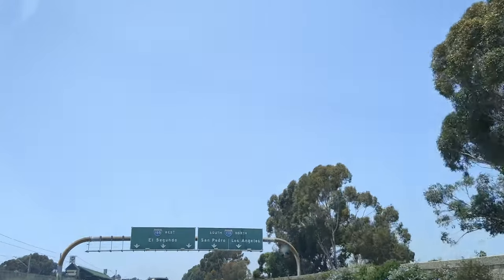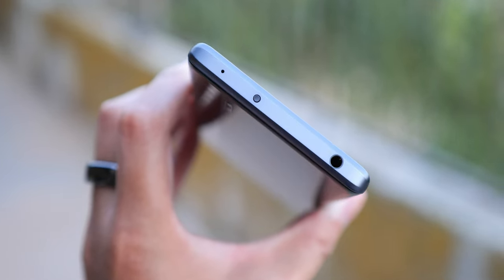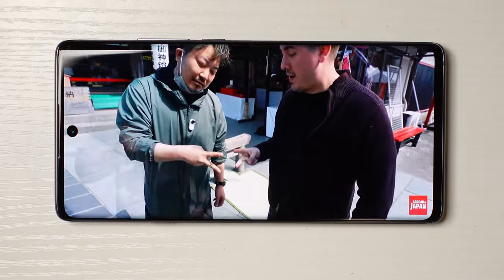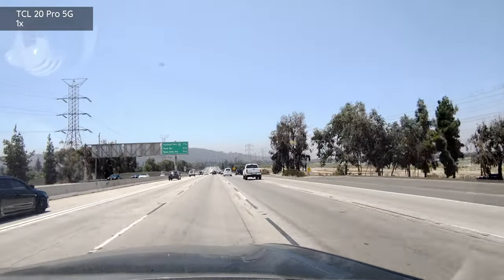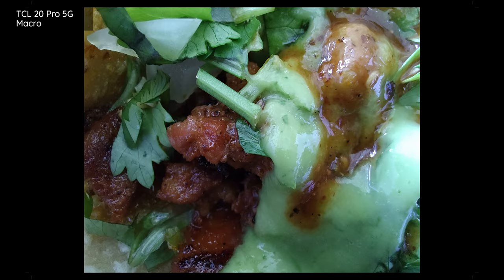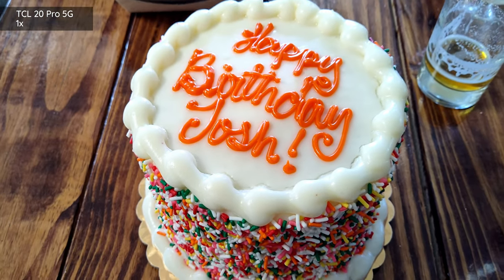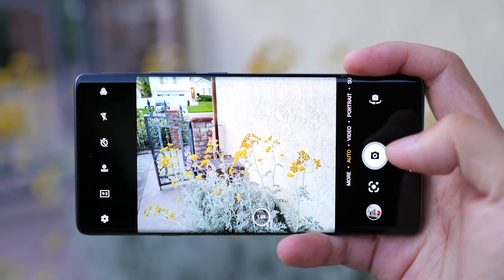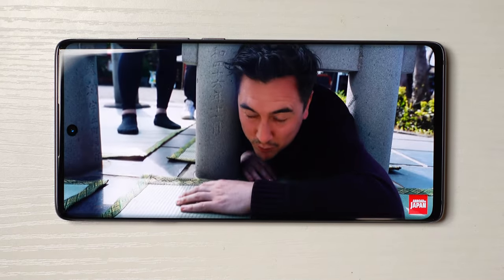TCL 20 Pro 5G Real World Camera Test and Unboxing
The TCL 20 Pro 5G is finally officially here in the US, and I hit the ground running by unboxing the phone first thing in the morning before using it to capture a belated birthday celebration. Let's find out how much TCL's premium offering tones down to reach the $499 price point.

[Product provided by TCL without further compensation and approval prior to publication.